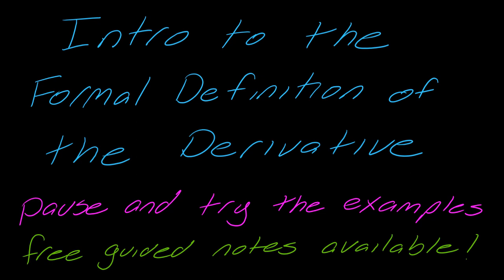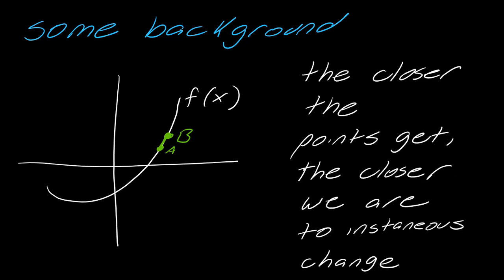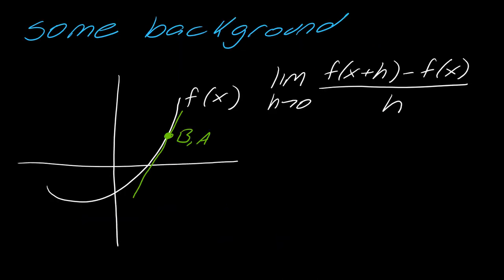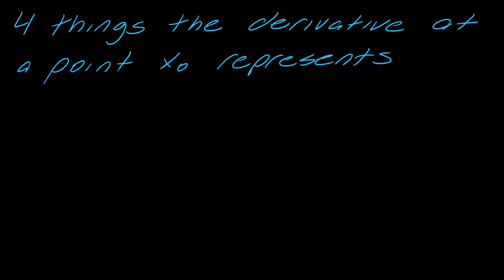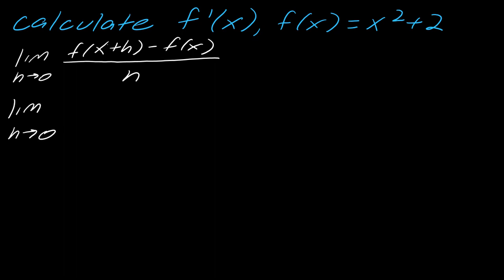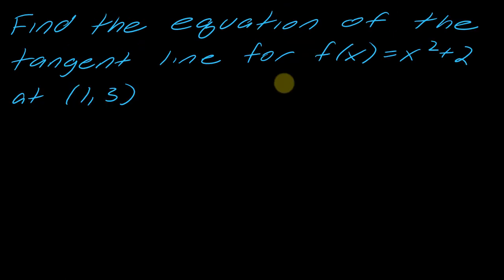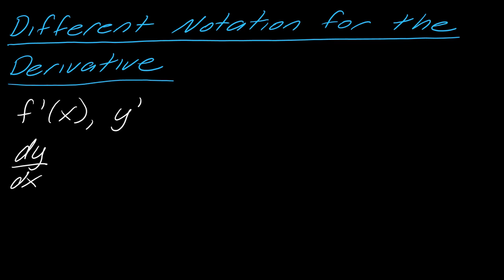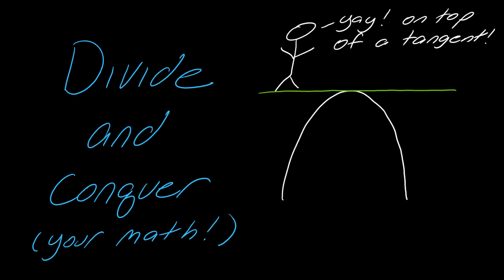Lesson: An Intro to the Limit Definition of the Derivative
In this video, I introduce the derivative, some formulas to calculate it, an example, and some other good info to know.

Quick References
0:12 Some background (why do we need this definition?)
4:34 The definition of the derivative
5:05 Alternative formula
5:50 How do you find the derivative at a point?
6:07 4 things the derivative at a point represents
7:16 An example showing how to calculate a derivative, the derivative at a point, and the tangent line at a point
11:54 Notation for the derivative
13:28 Differentiability implies continuity
13:52 Where won't a derivative exist?